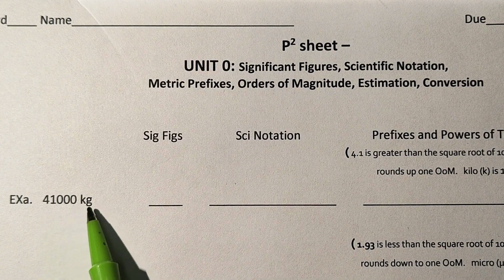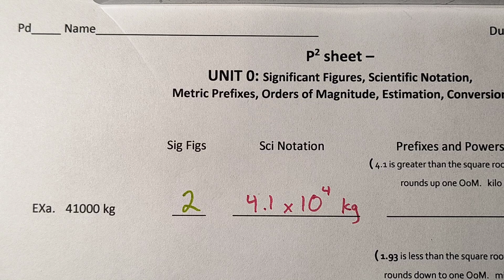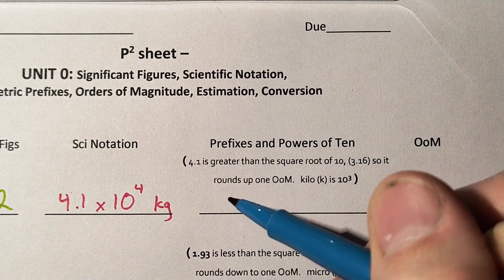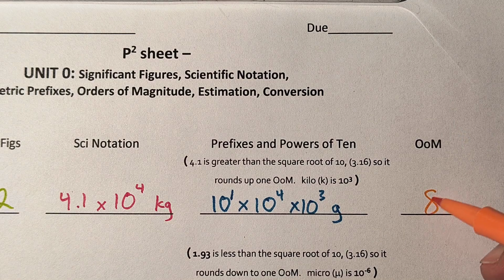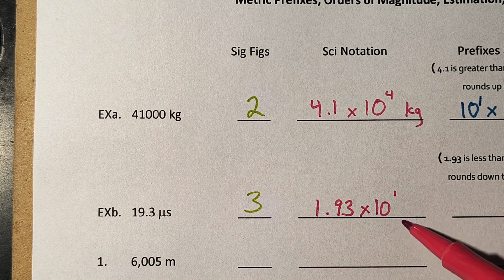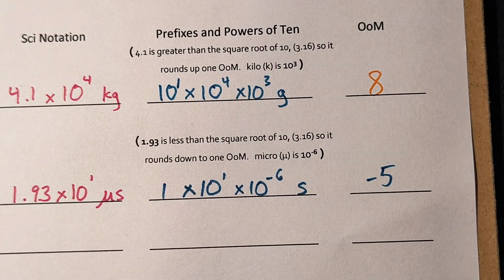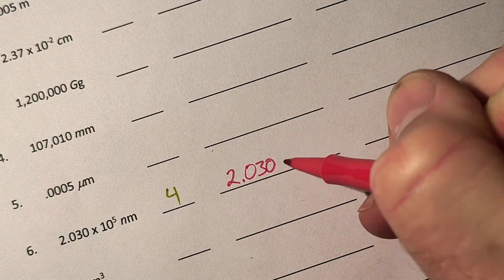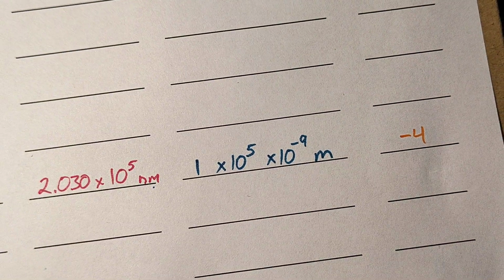P2 sheet - Unit 0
Step by step directions on how to complete the front side of this P2 sheet.